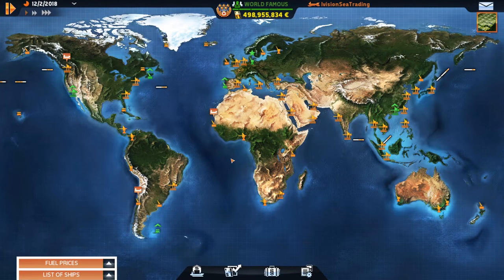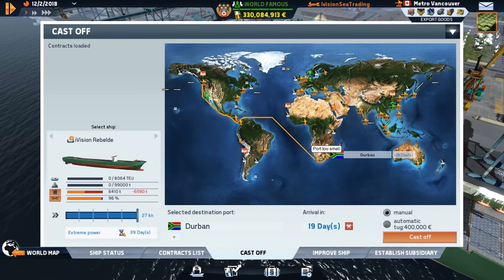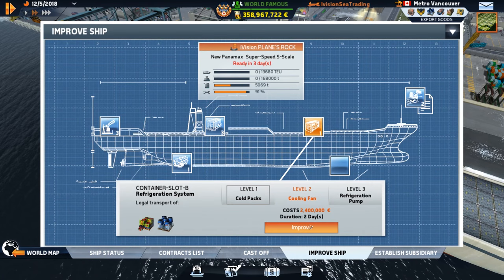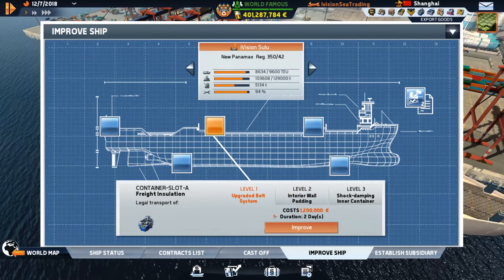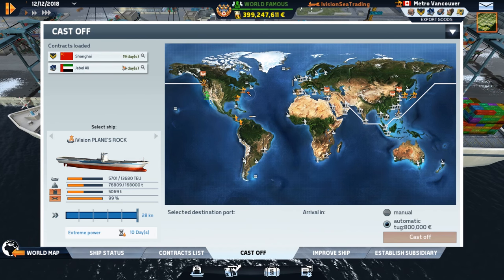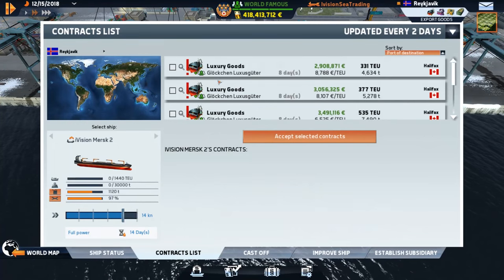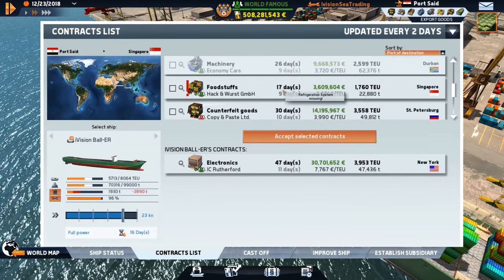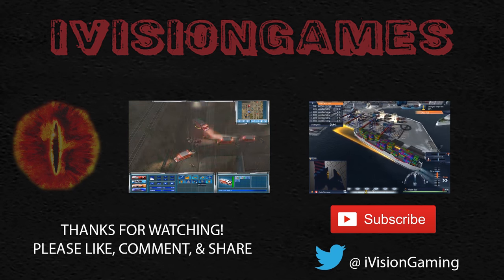TransOcean The Shipping Company Campaign - Lets Play (Episode 48) - Our First ULCV!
We have reached Tycoon status and now it is time to start bringing in the money.  We purchase our first Ultra Large Carrier Vessel the iVision Tycoon.